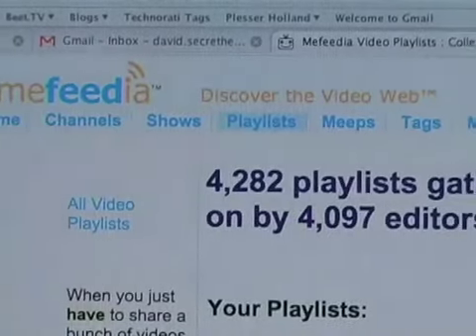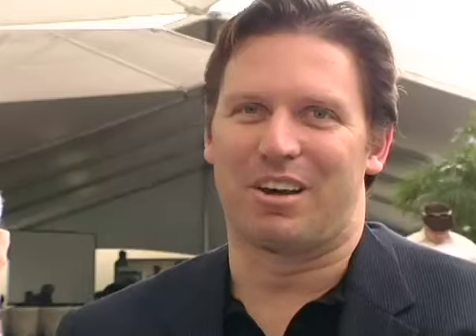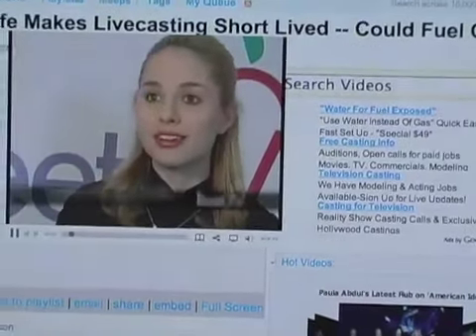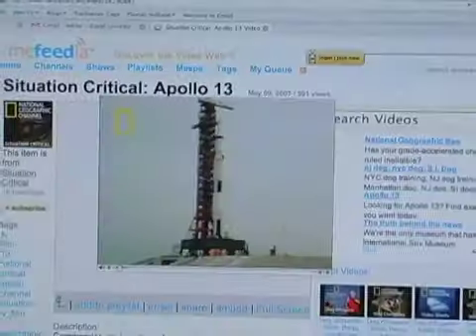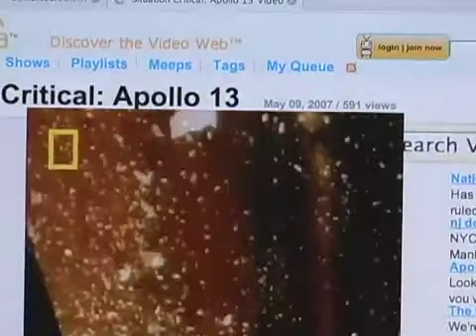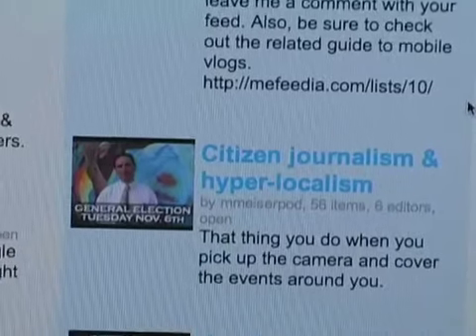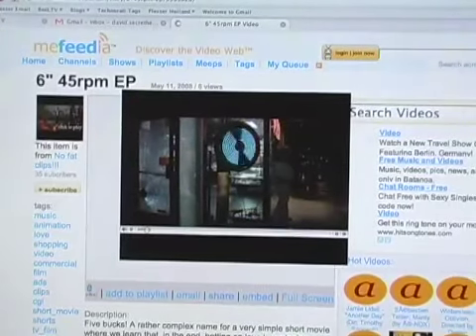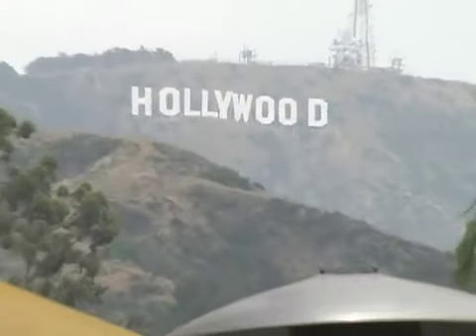Frank Sinton Mefeedia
Mefeedia Builds Custom Video Pages with RSS

Mefeedia is one of the first to index and organize video podcasts.  Today, the Burbank-based company is building a business by aggregated videos onto various special interest video channels which it is seeking to monetize with advertising.

Mefeedia doesn't host videos, it uses an algorithm to organize the feeds and pulls the various players to the site.

Mefeedia I caught up with Frank Sinton in Hollywood earlier this month.

To get indexed in Mefeedia, you just need a an RSS feed of your show.

-- Andy Plesser